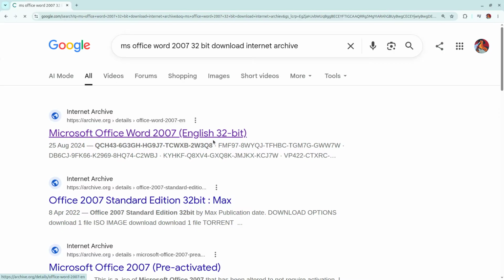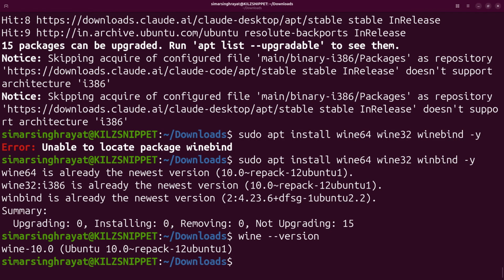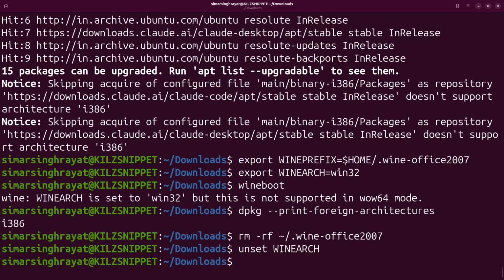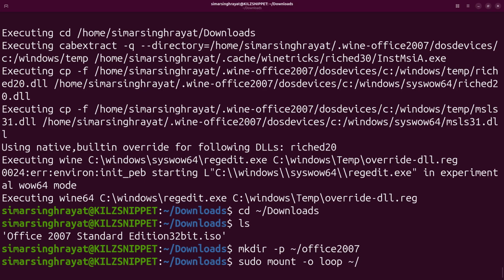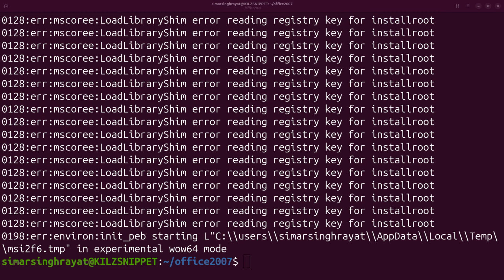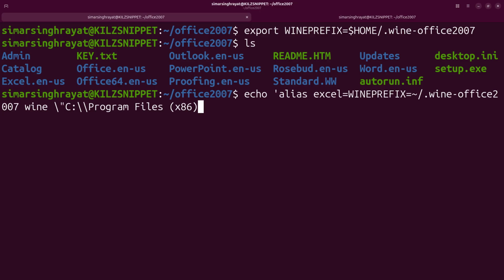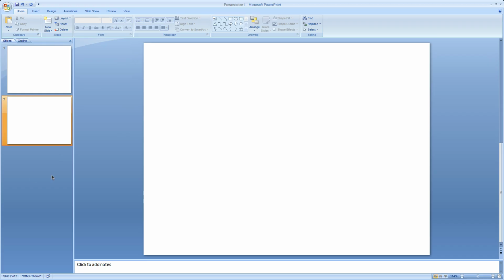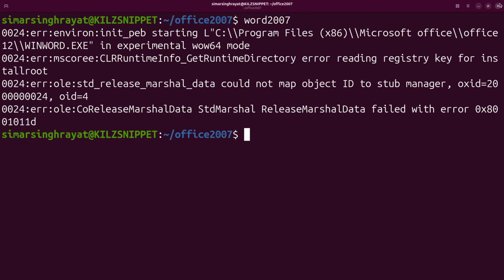Can You Run MS Office on Linux? Watch This!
In this video, I’ll show you how to install Microsoft Office 2007 on Ubuntu and Kali Linux step-by-step.

You’ll learn how to install and run popular Microsoft Office applications, including:

Microsoft OneNote 2007
What You’ll Learn:
Installing Microsoft Office 2007 on Ubuntu
Installing Microsoft Office 2007 on Kali Linux
Running Office applications on Linux
Basic configuration and troubleshooting